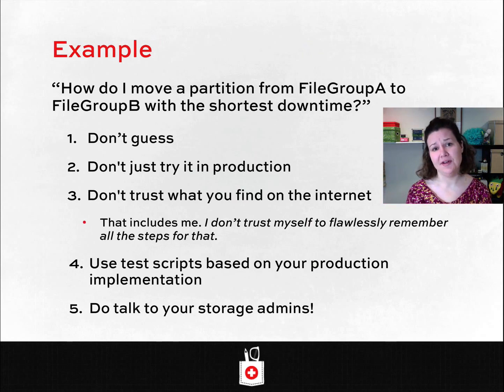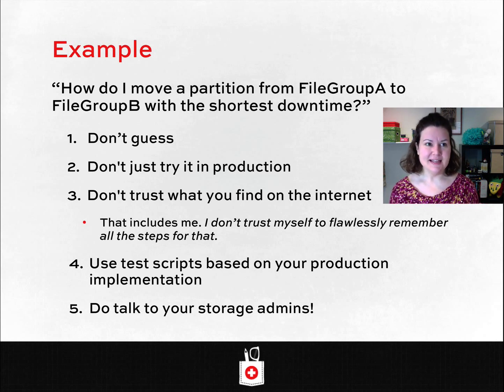Table Partitioning Tutorial Part 1: Introduction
(Part 1 of 6) There's a secret to learning about SQL Server's table partitioning feature: you need to get your hands on some code and really play with it in a test environment.
Kendra Little walks you through test scripts that set up a sample table partitioning environment. These scripts demonstrate gotchas to look out for and the cool features that can dramatically change your database's performance.